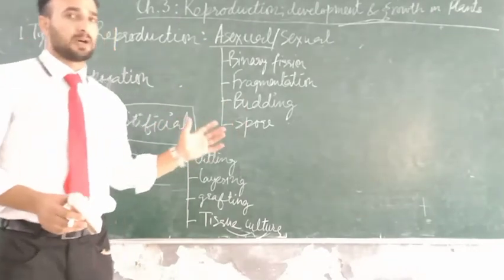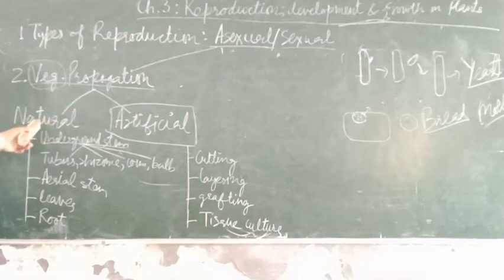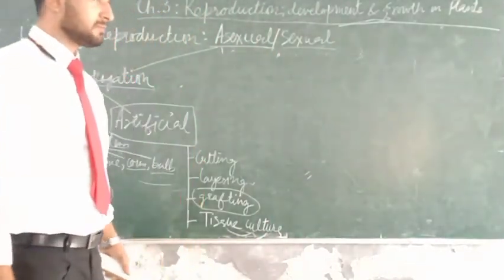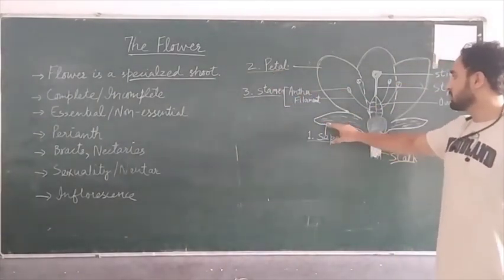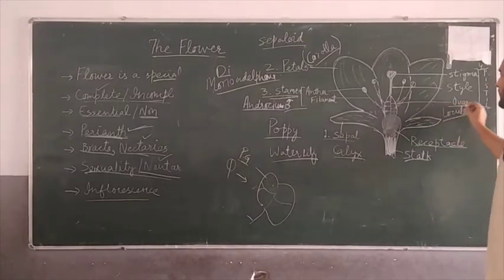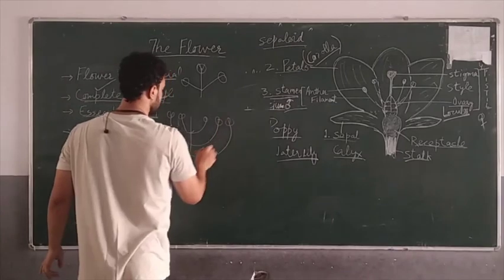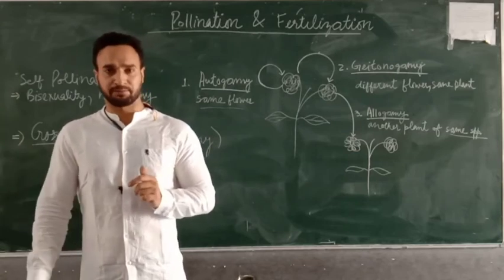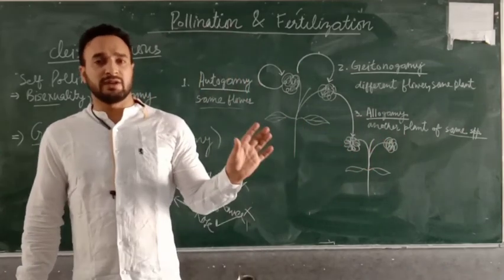Reproduction, development and growth in plants ☘️